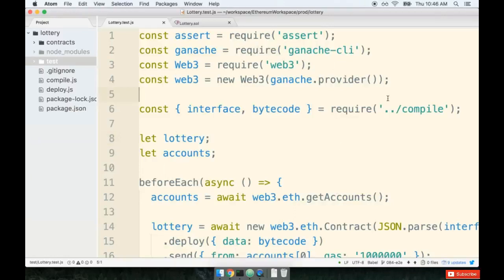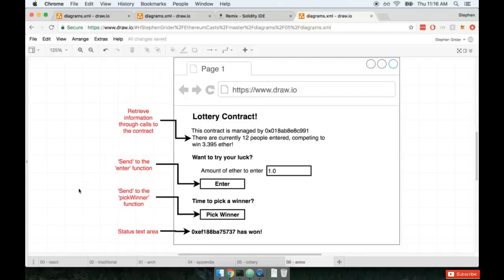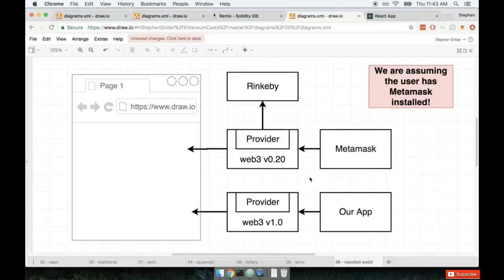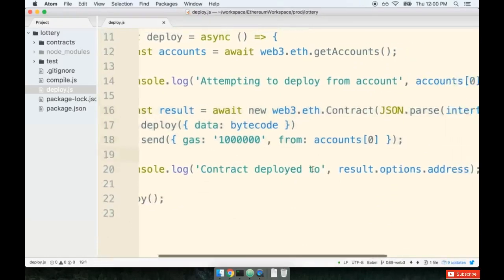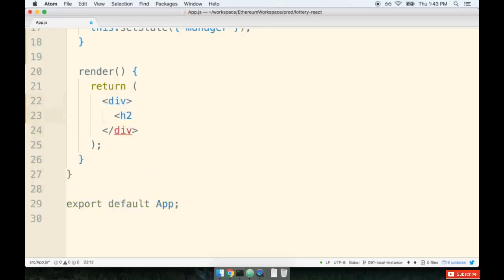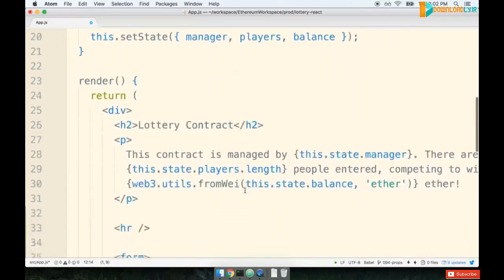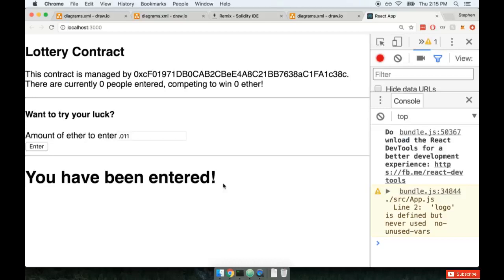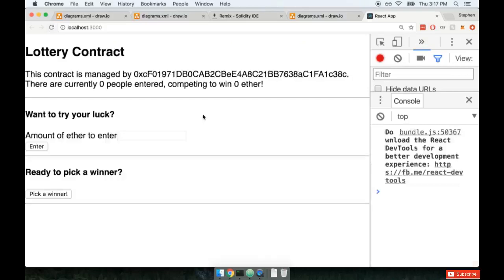Building Interactive Front Ends - Solidity Full Course - Web 3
Smart Contract with Solidity -  Complete DApp Course
Resources for this video Only:-

Contents : -

00:00 1.Ethereum App Architecture_ 3
09:13 2.Application Overview
17:22 3.Getting Started with Create-React-App
19:57 4.Multiple Web3 Instances
28:52 5.Web3 Setup
34:44 6.Deploying the Lottery Contract
40:22 7.Local Contract Instances
46:48 8.Rendering Contract Data
53:54 9.Instance Properties
55:56 10.Accessing More Properties
01:01:21 11.The 'Enter' Form
01:05:18 12.Form Setup
01:11:57 13.Entering the Lottery
01:18:30 14.Picking a Winner
01:27:04 15.Project Review

DApp
Solidity
Blockchain
Truffle
React
Web3
Mocha
Chai
Remix: Ethereum
Decentralized Application Building
Full Stack
Bootstrap
Build Tokens
Smart Contracts
Ethereum
Coding
Node
Javascript
CSS
ERC20
Requirements
Internet, computer, and strong interest in DApp
Description